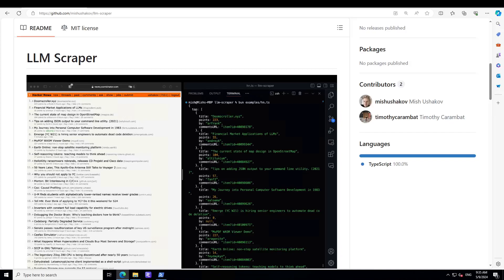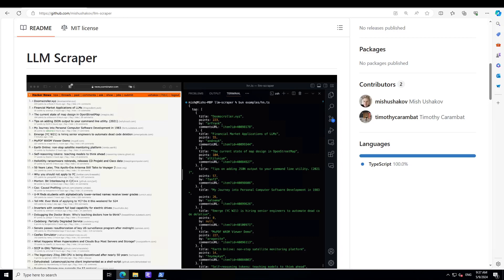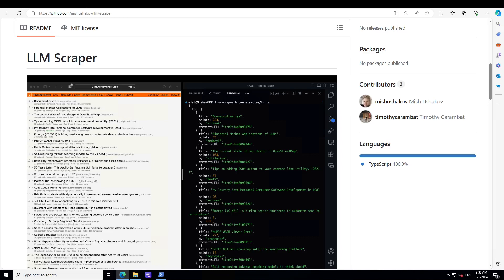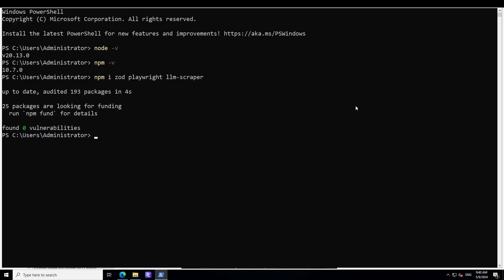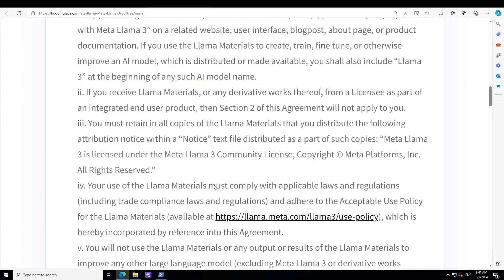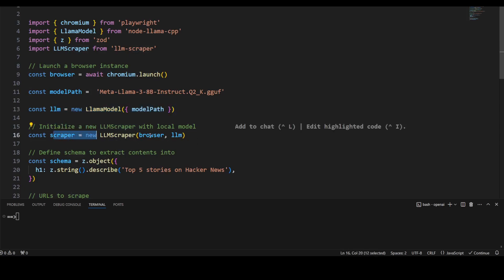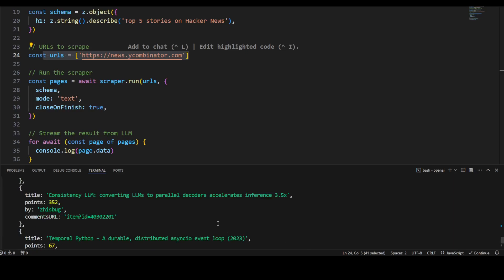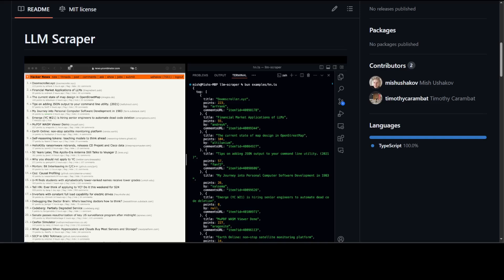Convert Any Webpage Into LLM Dataset - Local and Free - LLM Scraper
This video is a step by step tutorial to install and use LLMParser which is a tool to turn any webpage into structured data using LLMs.